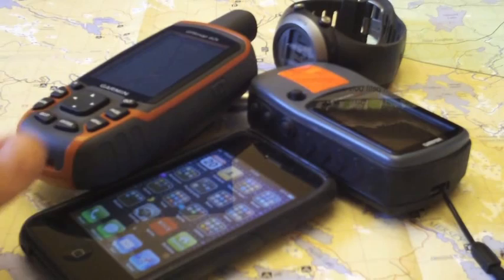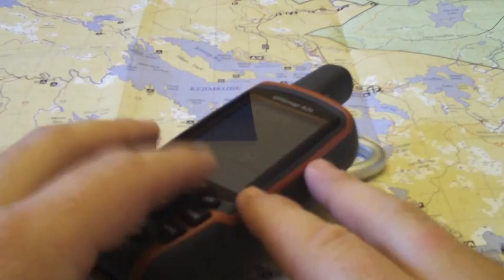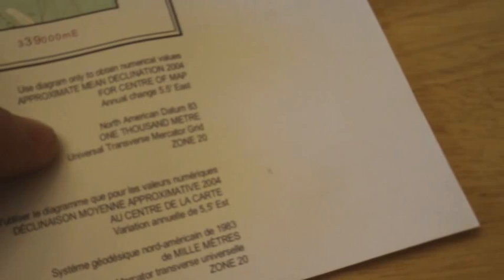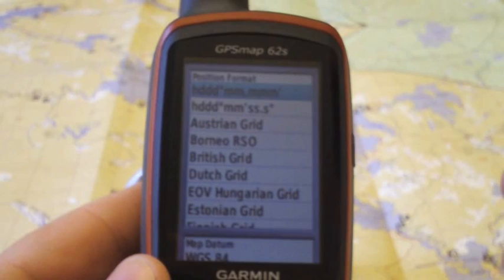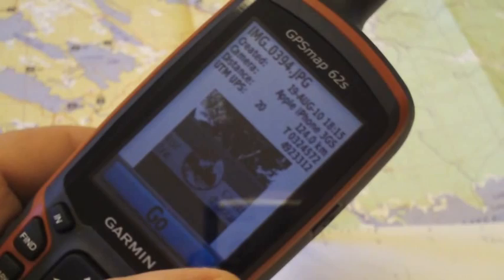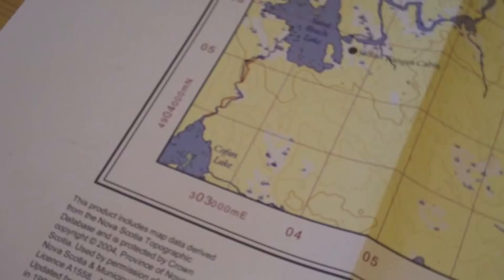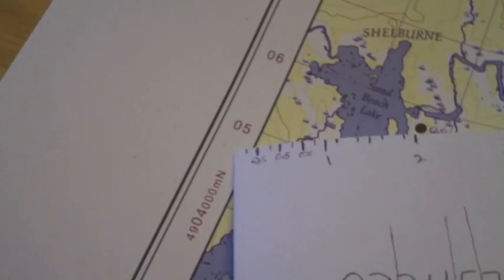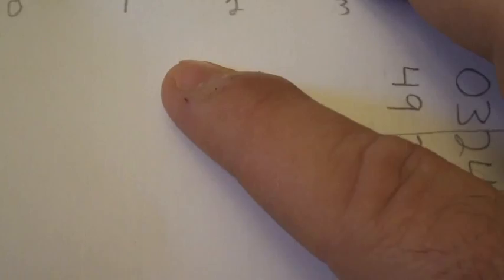How to Find Your Position on a Topo Map Using a GPS & UTM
This quick video shows you how you can use your GPS to find your position on a Topo map using the UTM / NAD 83 format & datum. There is a LOT to learn about map reading which is useful when your GPS fails.

Anybody with tips can post them as video replies or comments.

When using your GPS in conjunction with a topo map, is to make sure that Datum is the same on the GPS as on your map. For example, out of the box GPS receivers are set to WGS84 while most topo maps are probably NAD83. This is important to set since it will make a different where you are on the map.

The next setting to change is the position format. Depending on the age of the map, it will be using UTM number format instead of GPS friendly lat/log format. Position format is much like a phone number, you can write it in various ways, but they all mean the same thing.

Now you can take a set of coordinates from the GPS, either grab a waypoint, look up a phototagged image. Here we want to get the position where we are and where we want to go, like a visitor centre.

Write down the UTM coordinates on to a piece of paper. Take the corner of the piece of paper and mark out the scale, using UTM each tick on a grid is divisible by 10. So you can take each digit in a UTM and narrow down on the map by 100m in this example.